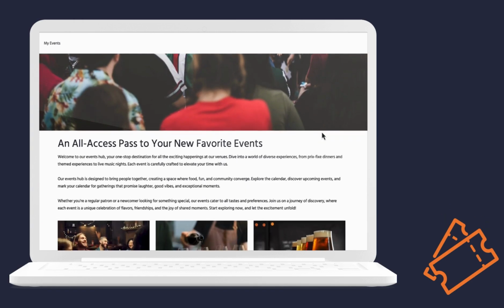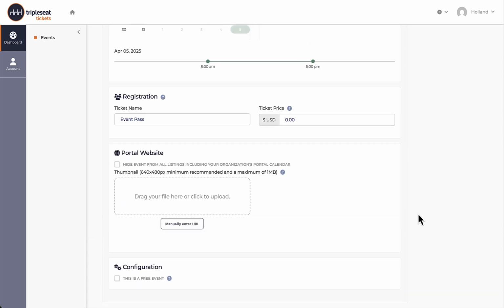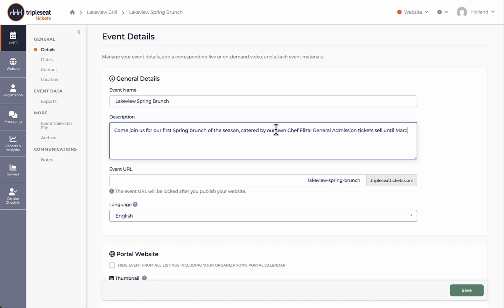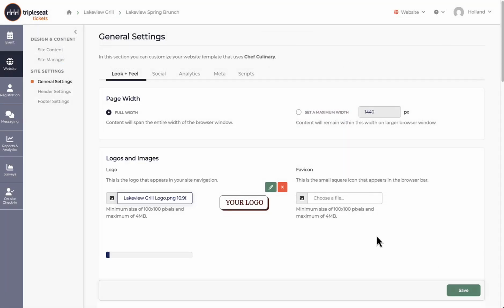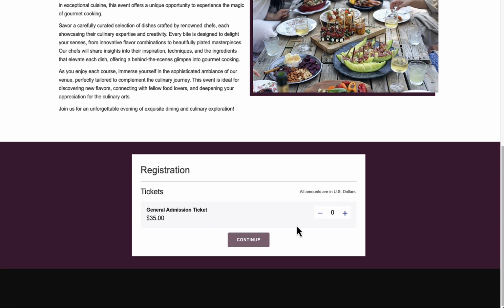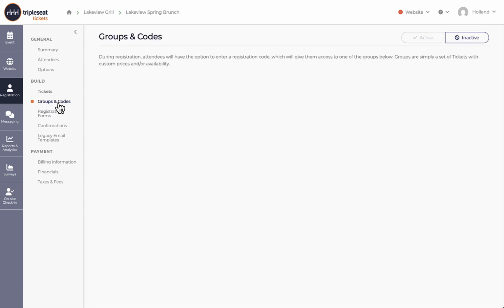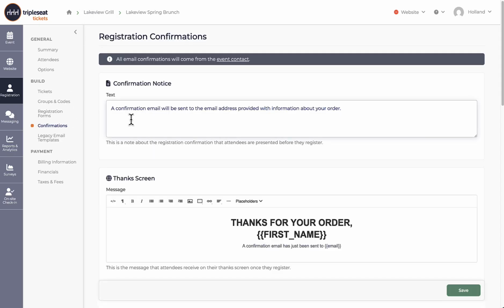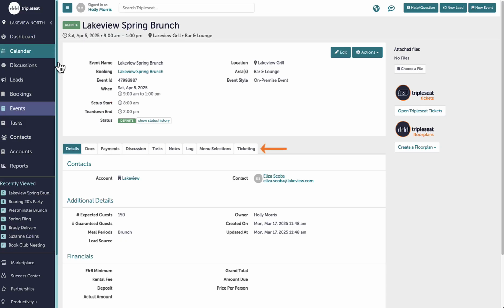Tripleseat Tickets New User Training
Welcome to Tripleseat Tickets! In this training, we’ll walk you through the key features and benefits of Tickets, how to set up and manage them, and best practices for streamlining your workflow. Learn how to create, track, and optimize your ticketing process to enhance event management in Tripleseat.

00:00 Intro
00:55 Accessing Tripleseat Tickets
01:53 Creating an Event
03:05 Navigating the Event Dashboard
04:12 Managing Event Details
06:33 Customizing the Website
09:24 Managing Registration & Tickets
11:07 Setting Up Groups & Codes
12:23 Customizing Registration Forms
13:43 Setting Up Confirmation Emails
15:08 Using On-site Check-in
15:31 Final Steps & Next Actions